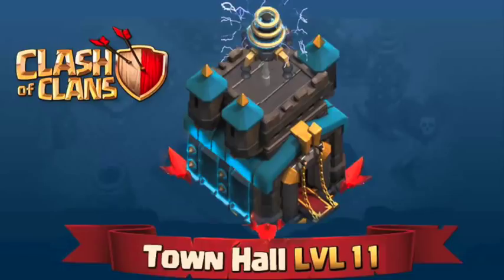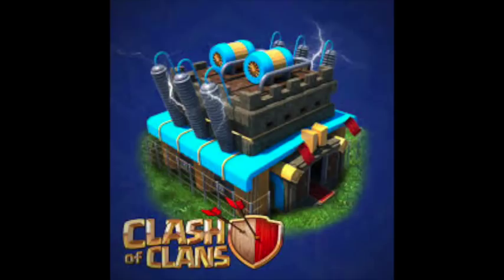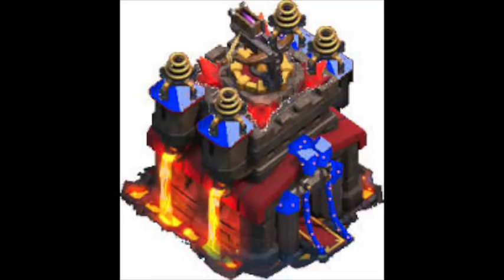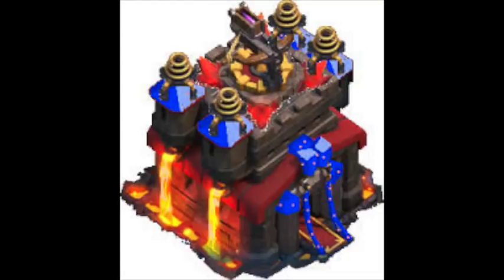Clash Of Clans Town Hall 11 (TH 11) Update Ideas and Opinions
Clash Of Clans TH11| Clash Of Clans Town Hall 11 Ideas & Thoughts. Th11 Release Date unconfirmed but hopefully in the next few months. Come Watch for Epic Clash Of Clans Gameplay, Clash of Clans Defenses & Attacks, & CoC Tips, Tricks, Strategies On How To Attack And Build a Strong Defence In Clash Of Clans.